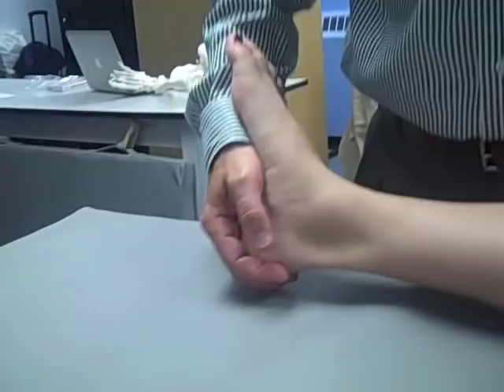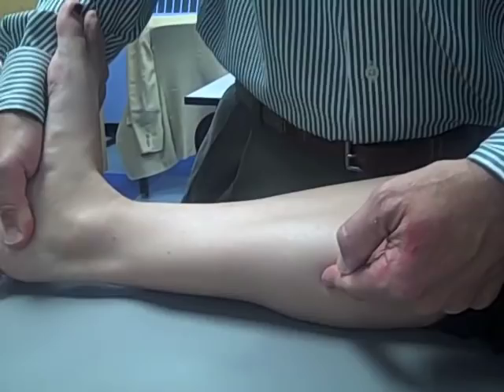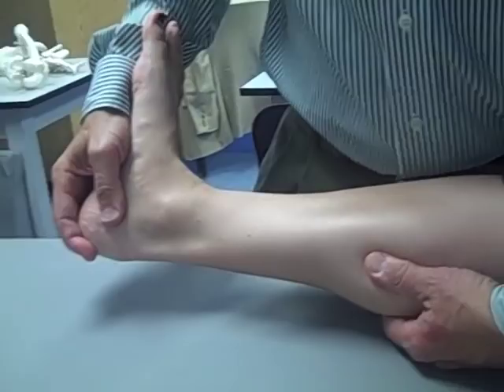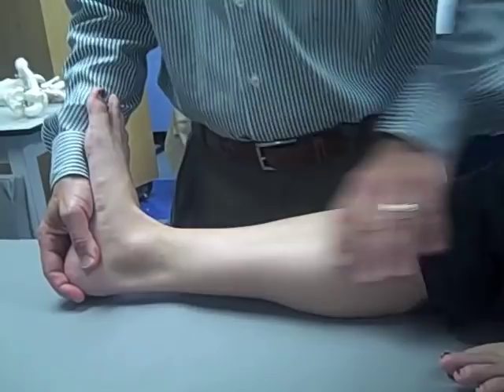HOMAN'S TEST FOR DVT CU